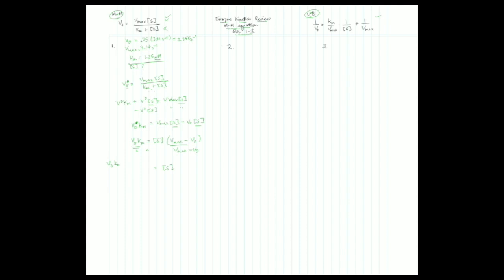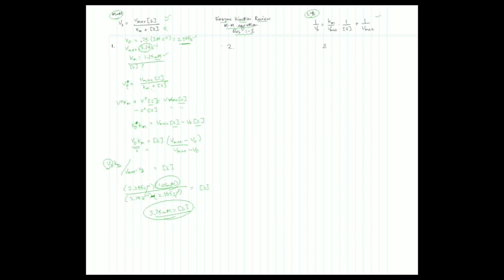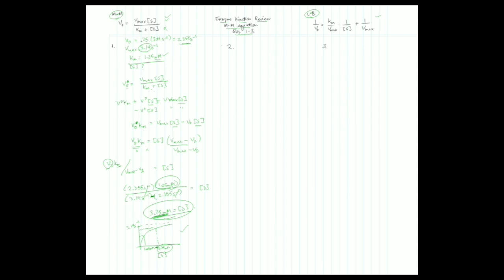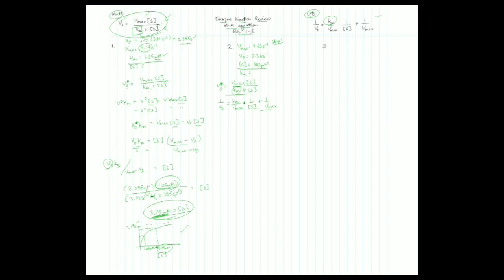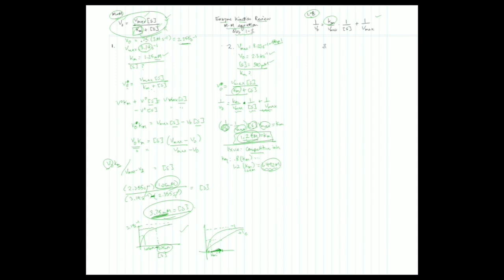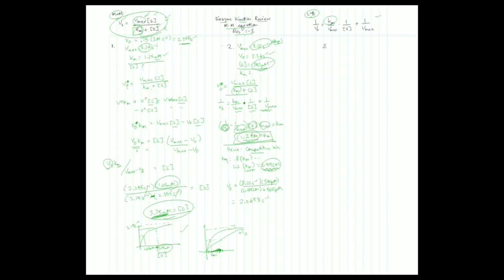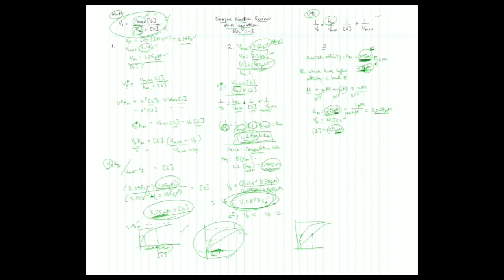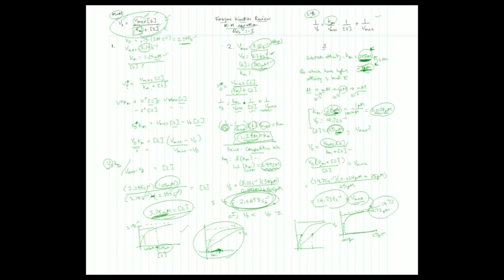Kinetics Part 3 (M-M practice questions)